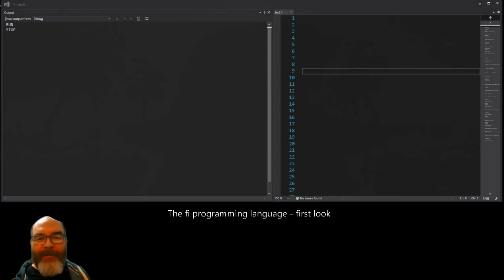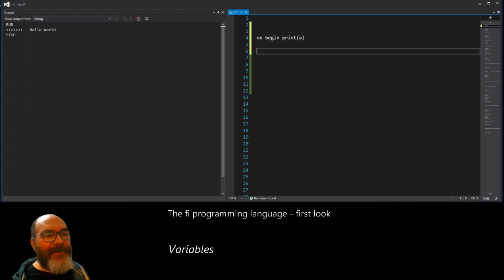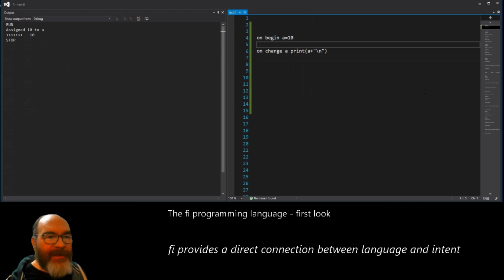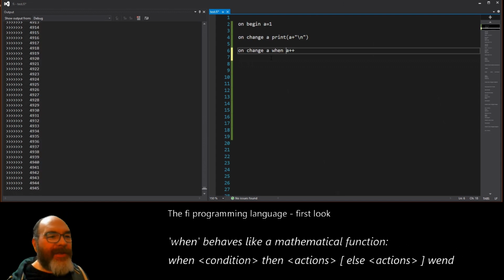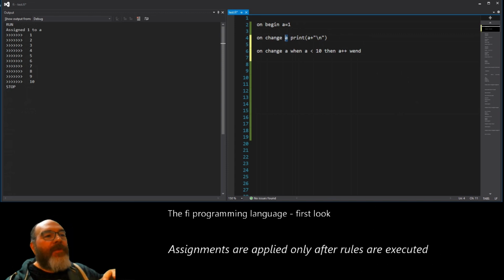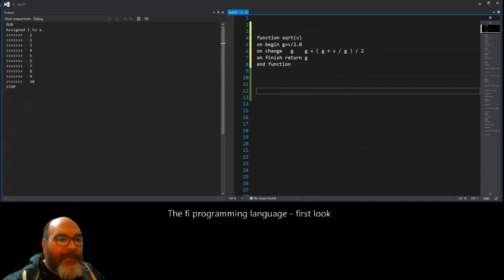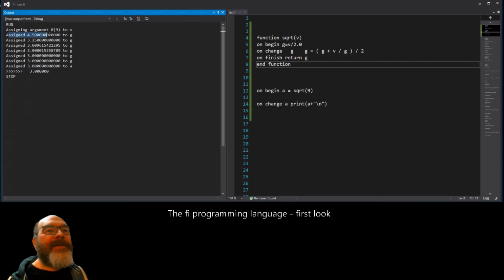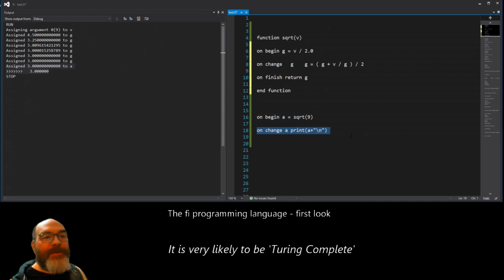Reveal of the fi language concept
The fi programming language is a research project by Dino Dini